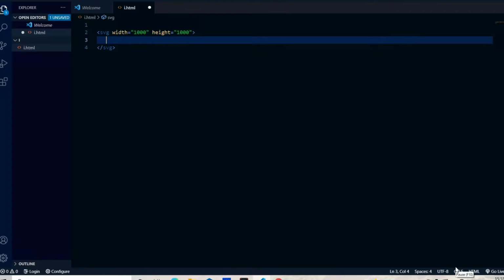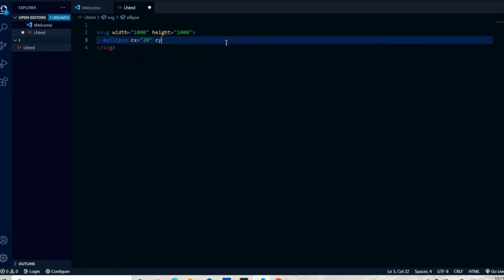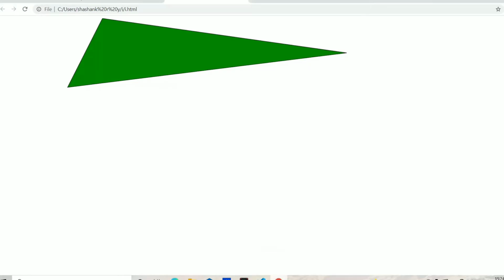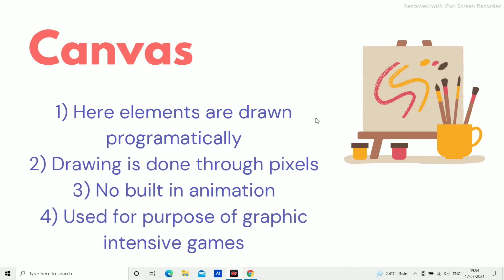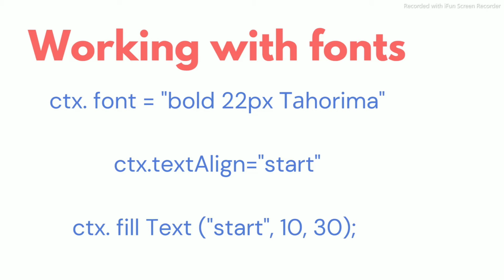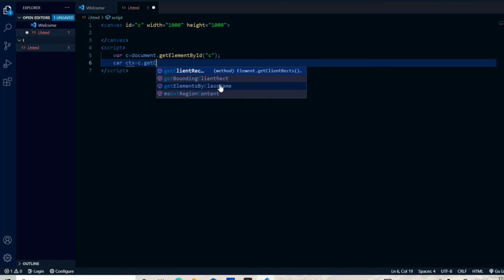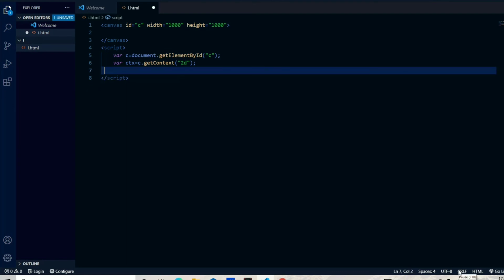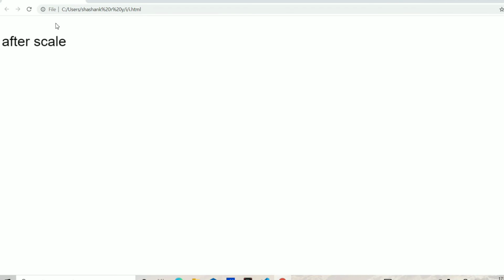Complete course on HTML5 | SVG polyline, Ellipse, polygon, Canvas, forms | Beginner to Advanced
hey guys in this course I am going to cover a lot of topics related to HTML5 course and in many factor it's totally different from HTML because it's quiet advanced
This is the third video of HTML5 course

0:00 Introduction
0:04 Polyline in vs code
1:58  ellipse in vs code
3:40 polygon in VS code
4:43 Animation in VS code
6:43 Canvas
7:43 Drawing rectangle
8:56 working with fonts
9:37 Translate in Canvas
10:02 rotate method
10:26 Scale in canvas
11:03 Canvas in VS code
12:03 Rectangle in VS code using canvas
12:52 creating text in Canvas
14:07 Translate in Canvas using VS code
15:12  Rotate in canvas
16:26 scale in VS code
16:41  subscribe